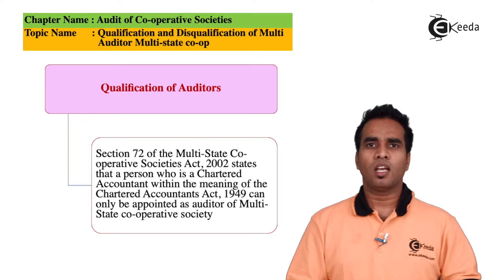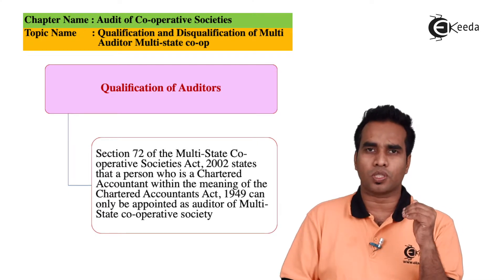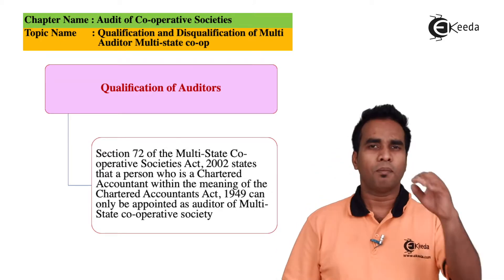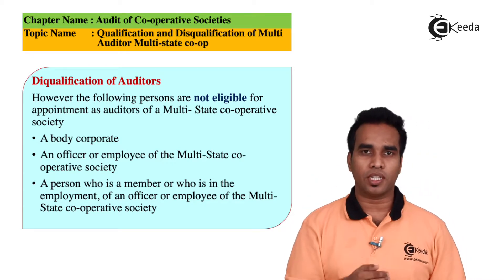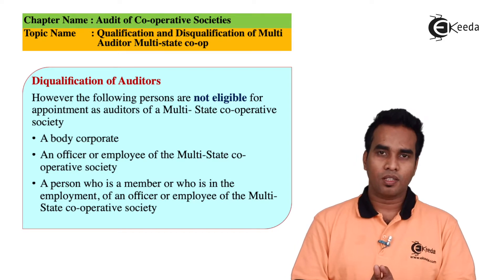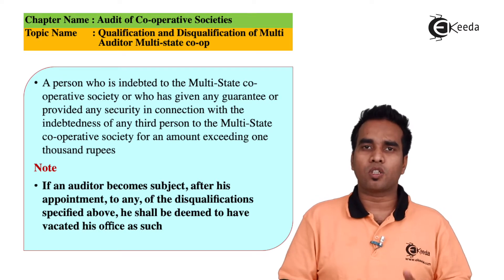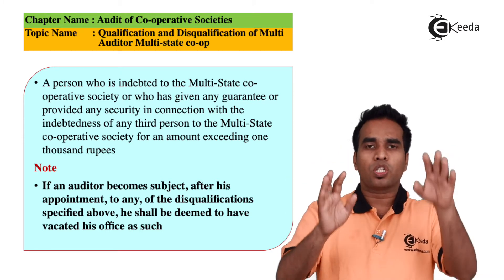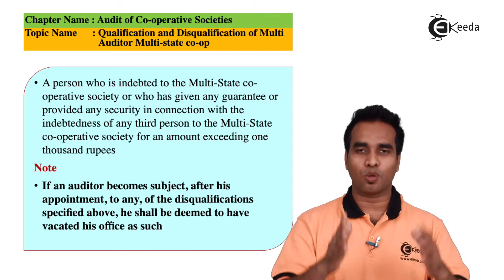Qualification & Disqualification of Multi Auditor Multi State Co Operative - Auditing and Assurance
Qualification & Disqualification of Multi Auditor Multi State Co Operative Video Lecture from Audit of Co-operative Societies Chapter of Auditing and Assurance Subject for all Commerce Students.

Audit of Co-operative Societies
Audit of Co-operative Societies Video Lectures
Audit of Co-operative Societies Tutorials
Auditing and Assurance
Auditing and Assurance Videos
Auditing and Assurance Accounts Lectures
Auditing and Assurance Tutorials

Happy Learning : )